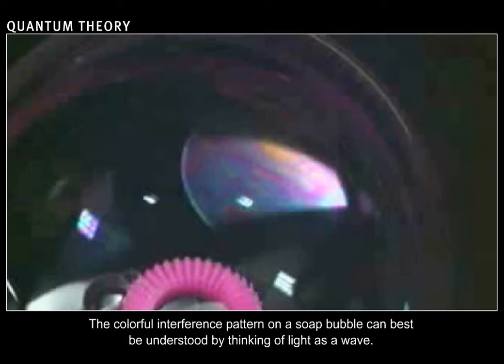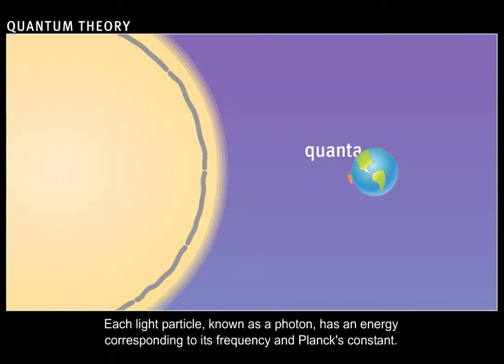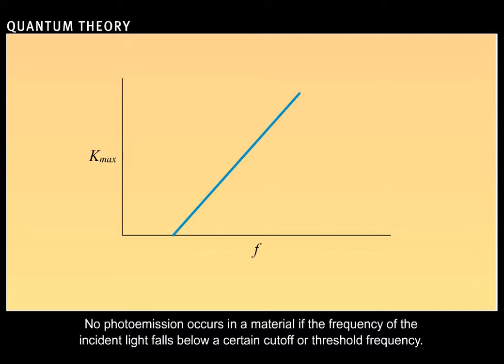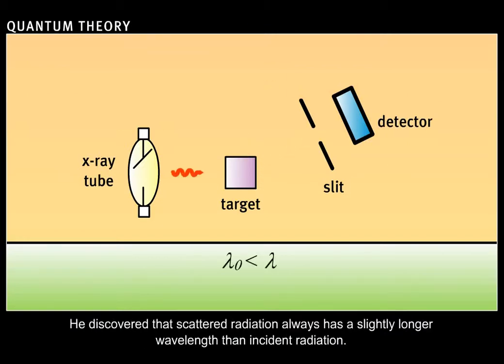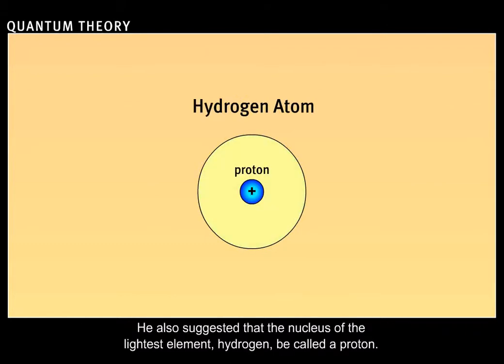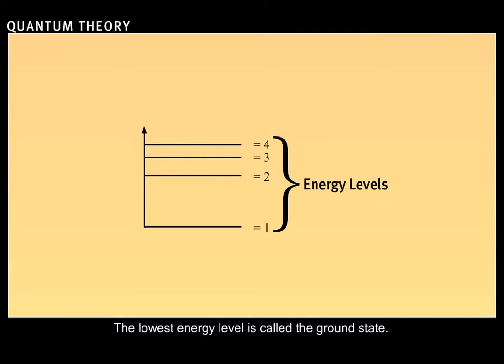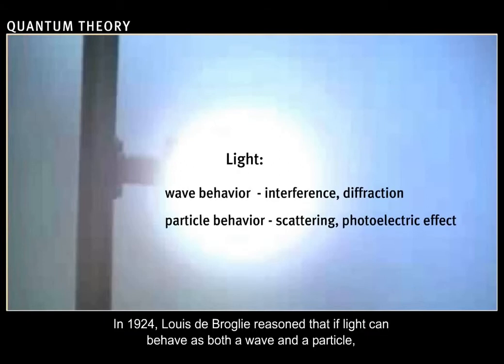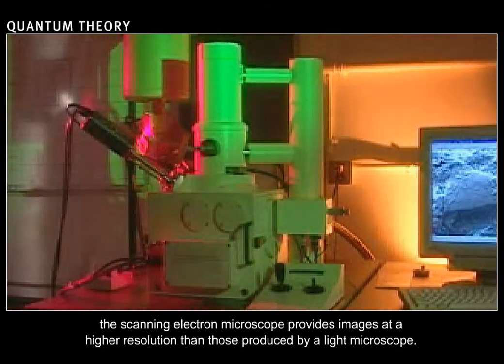Interactive Quantum Theory